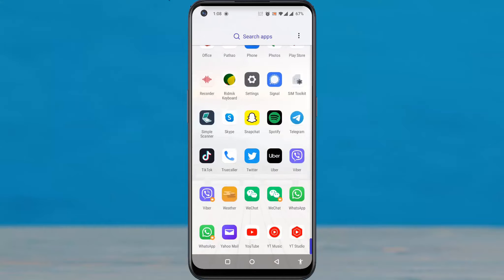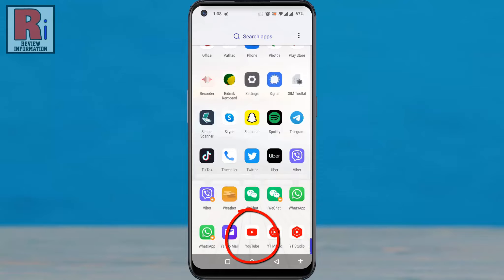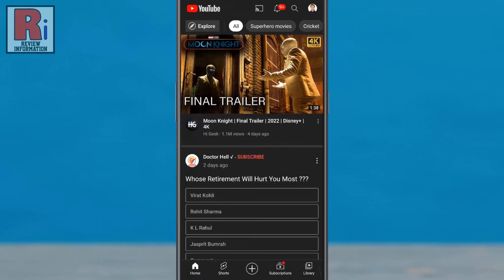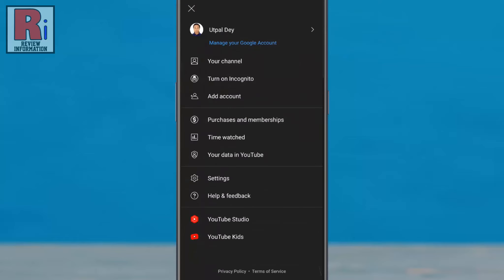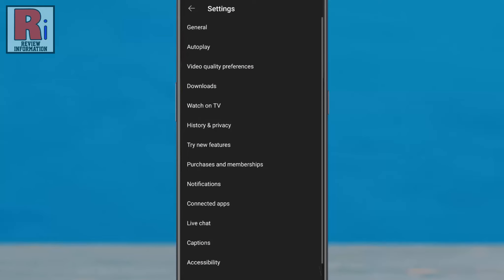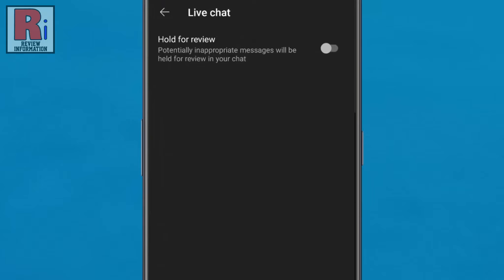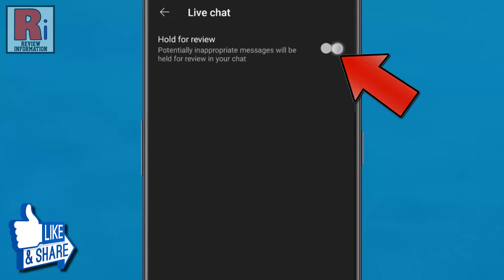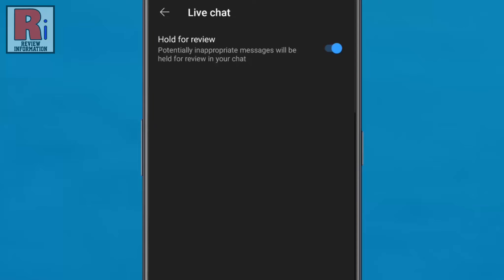How to Hold Inappropriate Messages for Review in YouTube Live Chat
In this video I will show you, How to Hold Inappropriate Messages for Review in YouTube Live Chat.

Open the YouTube app on your phone. Tap on your account icon from the top right corner of the screen. Then go to settings. Now find the option, Live chat. Tap on it. At the top you will see, hold for review. Simply touch the slider to enable it. From now on, potentially inappropriate messages will be held for review in your chat.